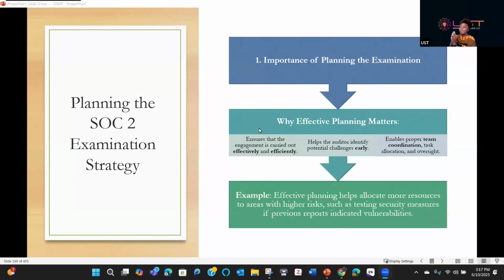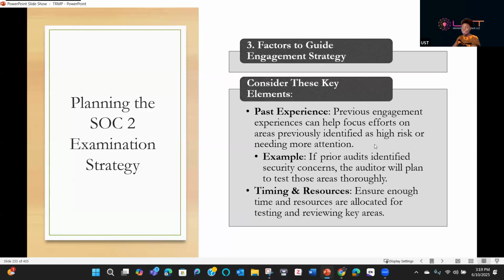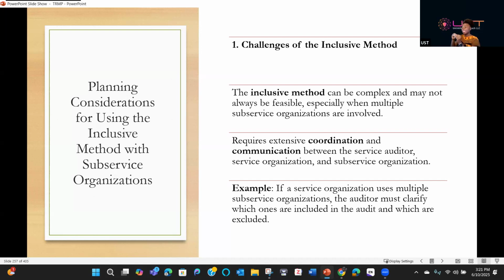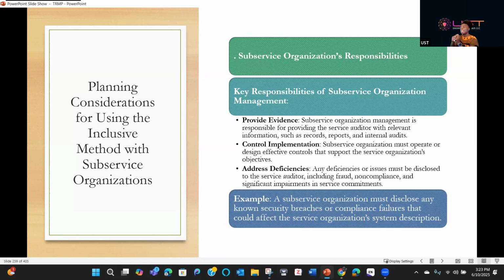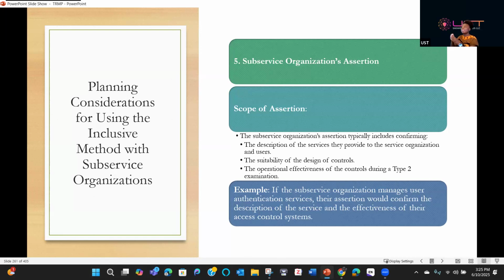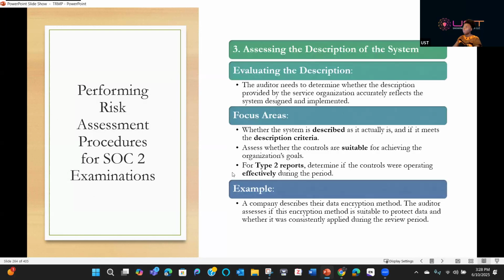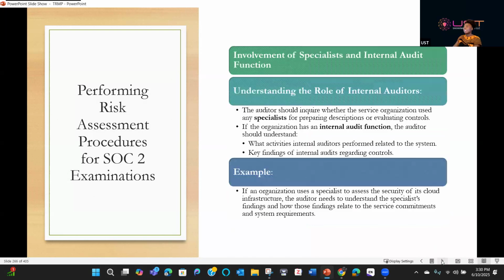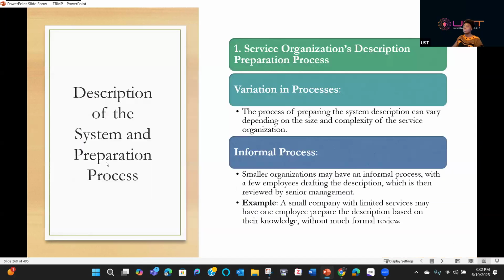SOC 2 Planning Strategy EXPLAINED: Inclusive Method, Risk Assessments & Subservice Considerations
SOC 2 Audit Planning: What You MUST Know Before You Begin

A successful SOC 2 examination starts with a strategic plan—and knowing whether to use the inclusive method for subservice organizations can make or break your audit.

In this video, we cover:

✅ How to build an effective SOC 2 examination strategy
✅ The Inclusive vs. Carve-Out Method for subservice organizations
✅ Key planning considerations for inclusive audits
✅ How to conduct a strong risk assessment before testing controls
✅ Common planning pitfalls and how to avoid them

Whether you’re a compliance lead, ISSO, or risk manager—this is essential SOC 2 prep!